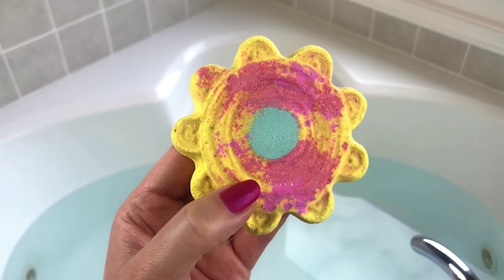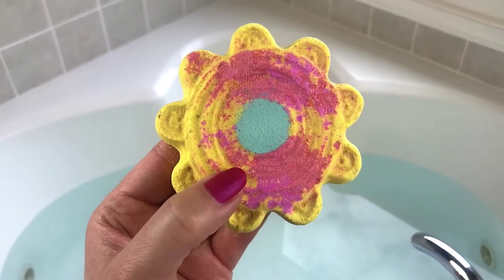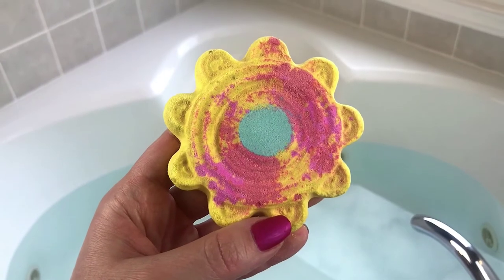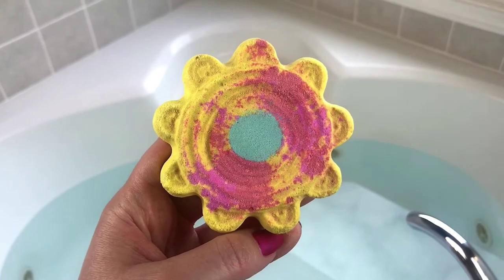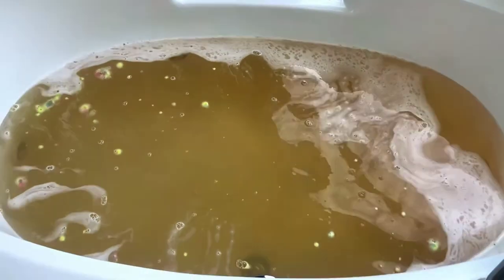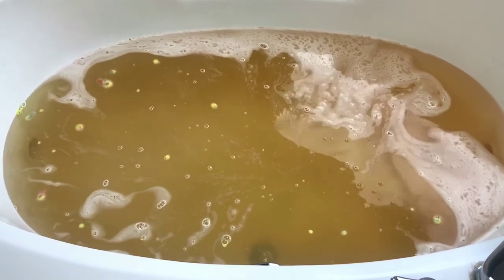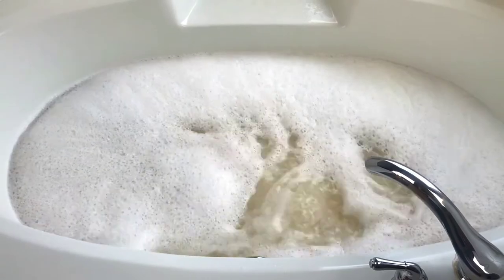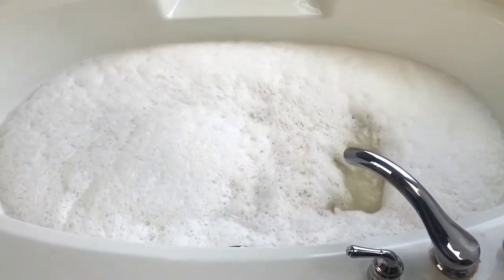LUSH - "Mum Look What I Made You" 🌼 Mother's Day 2018 Bath Bomb Demo & Review in Jetted Tub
Hi guys! I hope you enjoyed today’s demo & review of the LUSH “Mum Look What I Made You” bath bomb in my jetted tub.